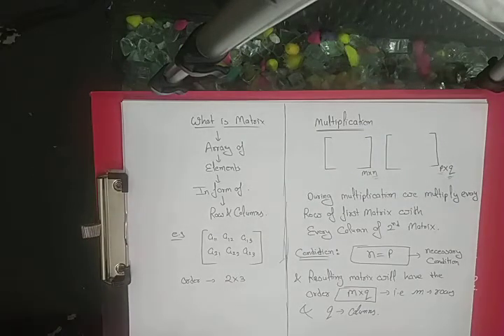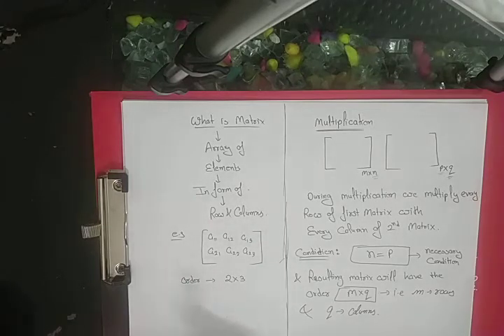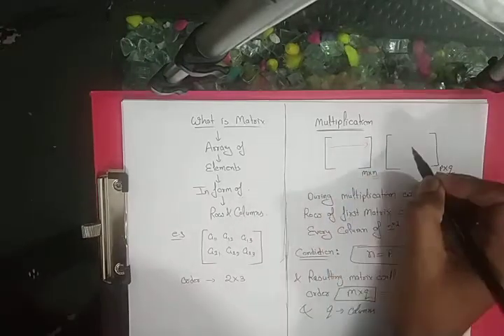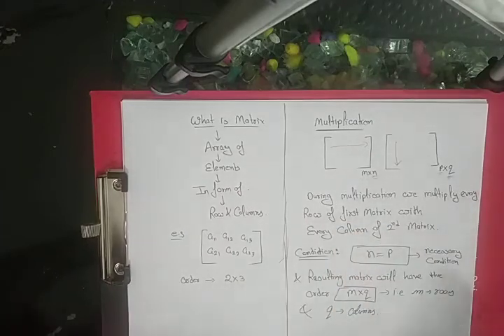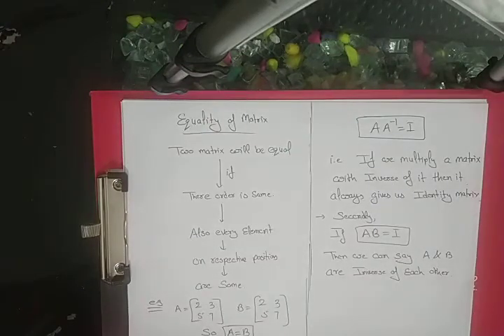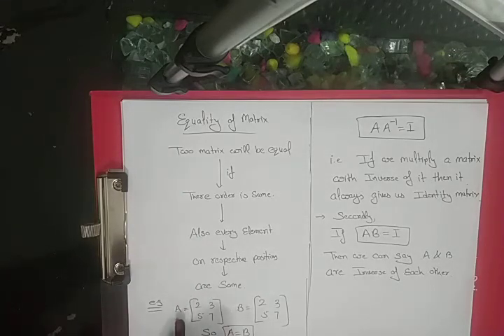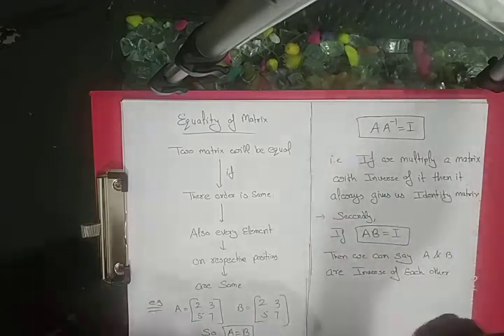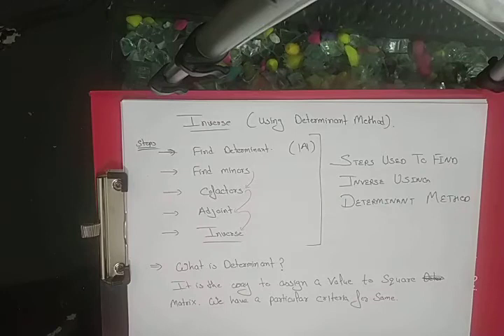Matrix Method || Part 1 || Intro || Class +2 (Maths) || By Ravinder Sir (ELITE Academy)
A detailed series of lectures dedicated to a Important topic from Chapter Matrix that is Matrix Method.
Here in this video and in upcoming videos we will deal with what is matrix method? what are its basics? How & when to use this? What is different type of question asked from same topic..?

In this video we discussed about Basic concepts that we require in solving questions related to Matrix Method & Intro about those all concepts..